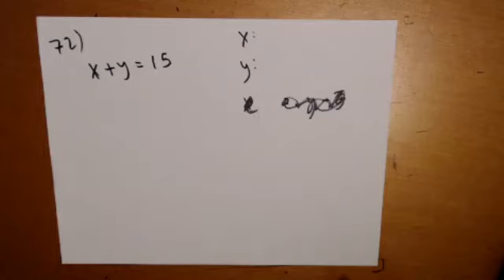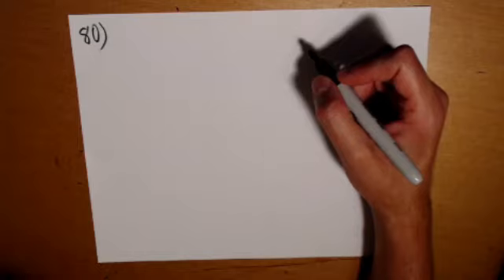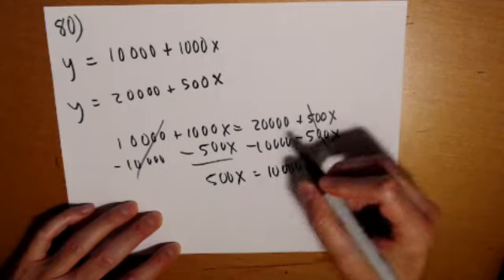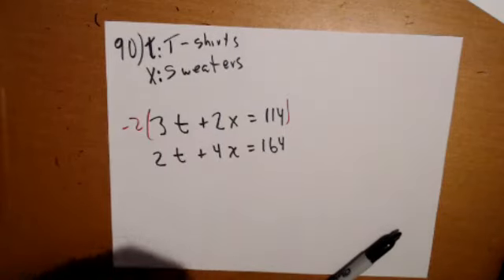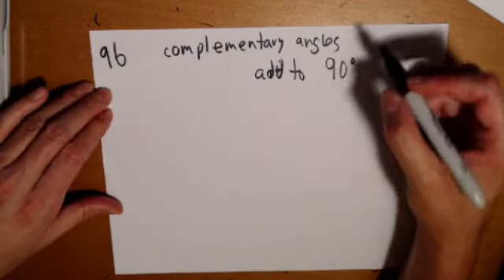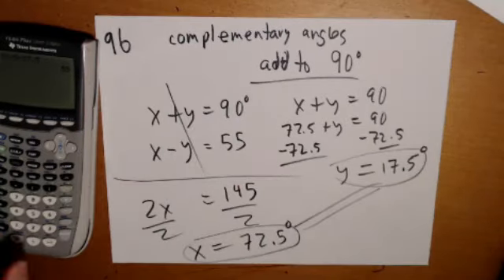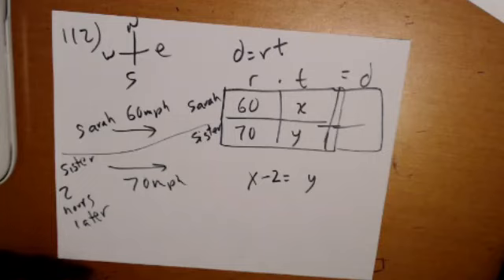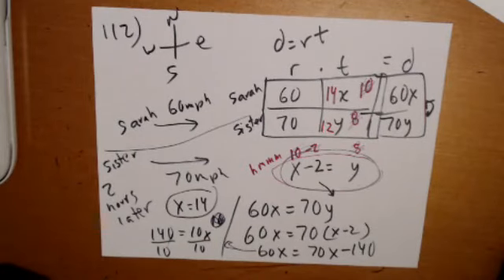4.2 Solve Applications with Systems of Equations (Intermediate Algebra 2e -- openstax.org)